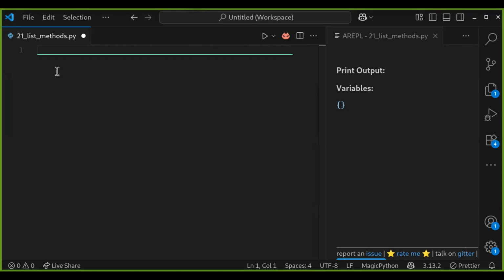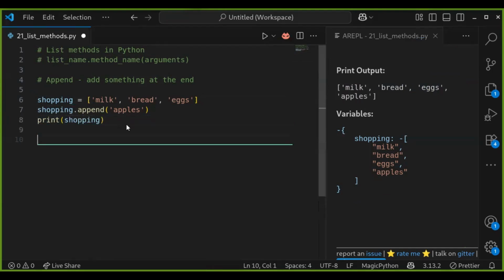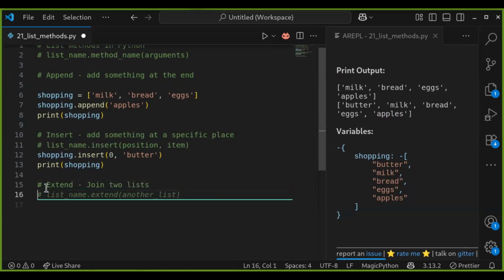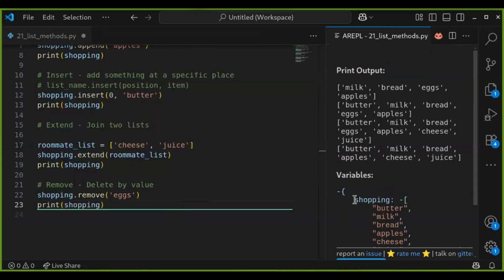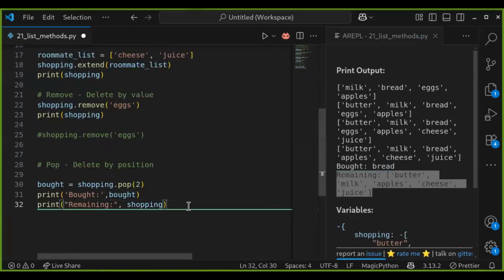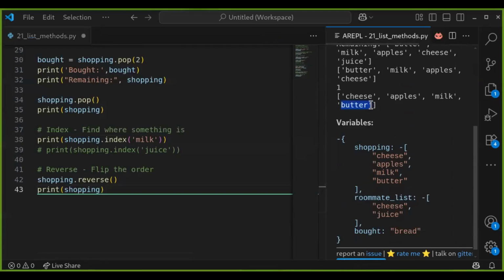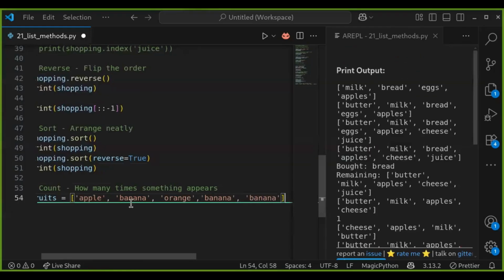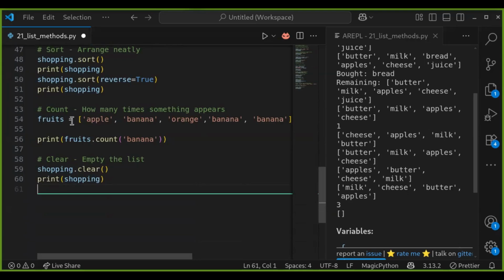Python for Beginners | Master Python List Methods with Real-World Examples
Learn all the essential Python list methods in one clear, beginner-friendly tutorial — explained step by step with real-world examples you can relate to.

In this lesson, you’ll discover how to:

Add items using append(), insert(), and extend()

Remove items using remove() and pop()

Find and count items using index() and count()

Duplicate, reverse, and sort lists with copy(), reverse(), and sort()

Completely reset your list using clear()

Every method is explained with a simple shopping list example, making it easy to visualize how lists work in everyday life.

Whether you’re new to Python or brushing up your skills, this video gives you a solid foundation for working with lists — one of the most used data structures in Python.

✅ What you’ll learn:

How list methods work and when to use them

The difference between adding vs extending lists

How to remove items safely

Organizing and cleaning data efficiently

Practical coding habits for real-world projects

This is a must-watch if you want to write cleaner, smarter Python code and truly understand how to handle lists effectively.